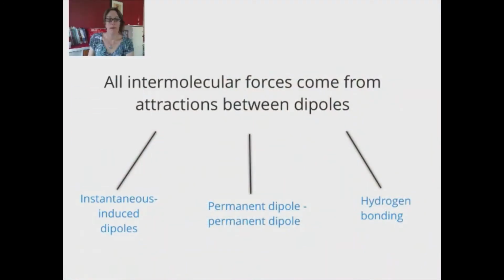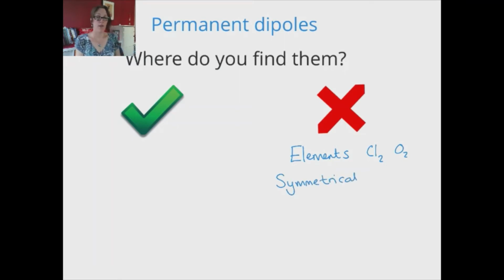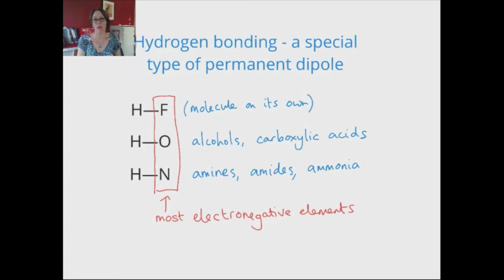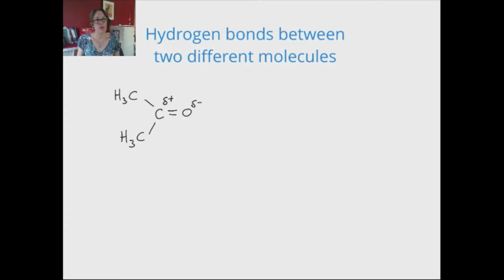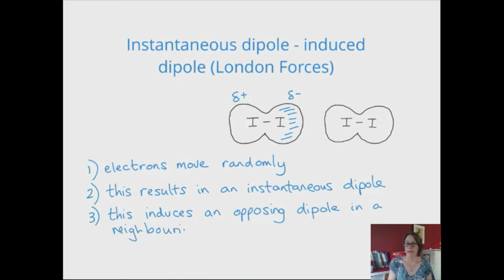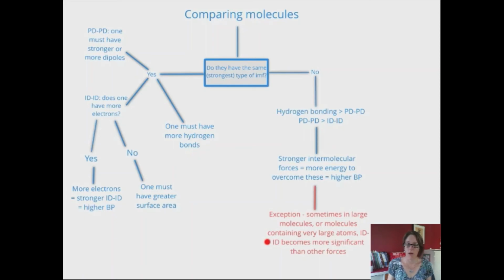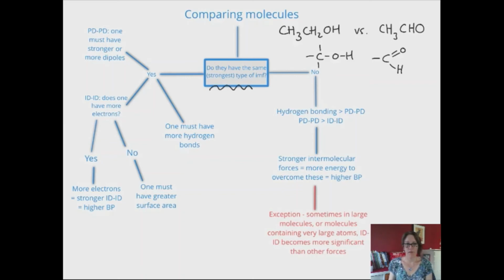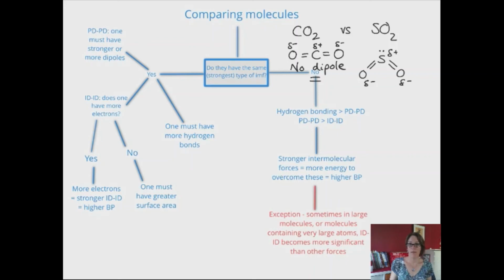Intermolecular forces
The similarities and differences between permanent dipole-permanent dipole attractions, instantaneous-induced dipoles and hydrogen bonding. Includes how each type of intermolecular force arises, how to identify which is present in a molecule and how to compare melting and boiling points of molecular substances.